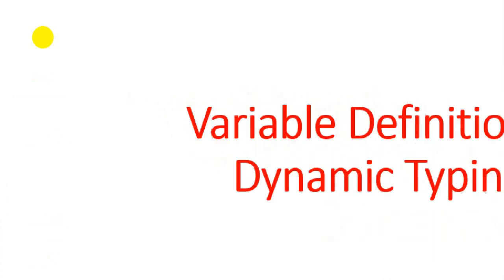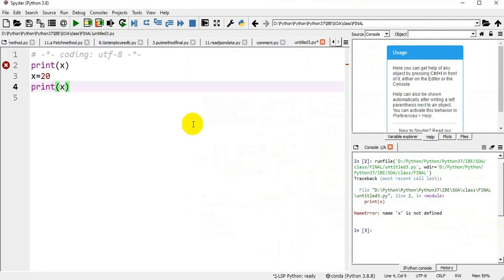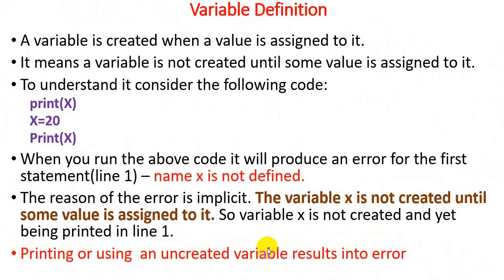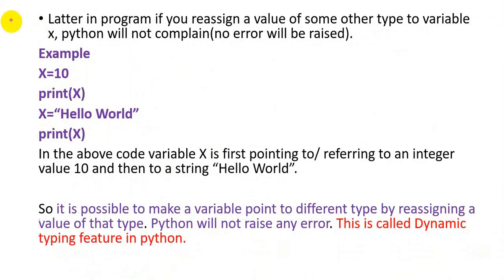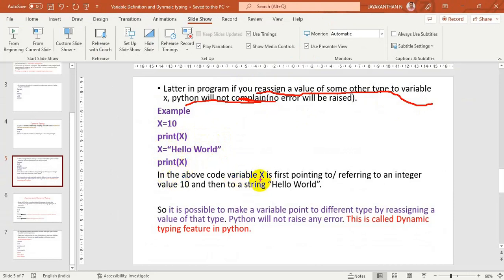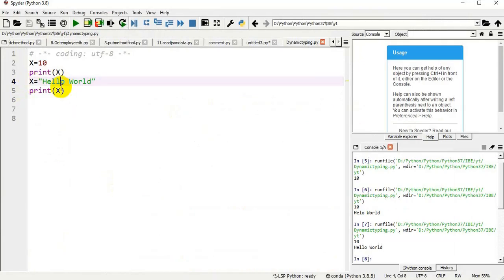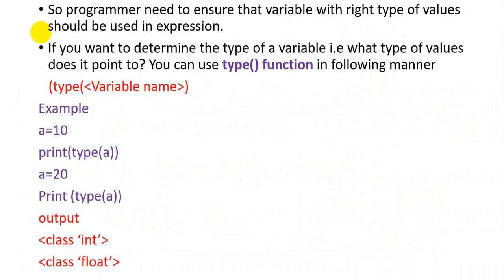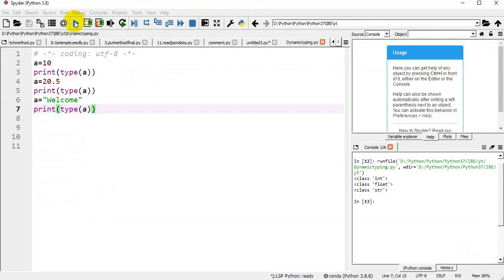Variable Definition and Dynamic Typing || Dynamic Typing in Python with Examples || Lecture 15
The variable definition and dynamic typing in python are demonstrated in with examples.
Welcome to our captivating video on dynamic typing in Python! In this immersive learning experience, we dive into the fascinating world of dynamic typing and unravel its power within the Python programming language.

Join us as we embark on an exciting journey, exploring real-life examples that showcase the flexibility and versatility of Python's dynamic typing system. Witness firsthand how variables seamlessly adapt to different data types on the fly, without the need for explicit type declarations.

Through captivating demonstrations and step-by-step explanations, we'll uncover the inner workings of dynamic typing and its impact on Python's code readability, flexibility, and overall development experience. Discover how dynamic typing enables rapid prototyping, easier code maintenance, and faster iteration cycles.

Whether you're a Python enthusiast looking to deepen your understanding of the language or a programming novice curious about the unique features of Python, this video is your gateway to mastering dynamic typing. Join us on this immersive learning adventure and unlock the true potential of Python's dynamic typing system. Get ready to be amazed by the dynamic world of Python!